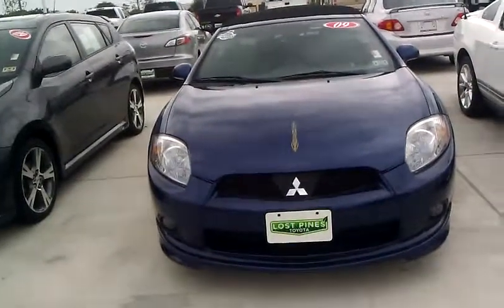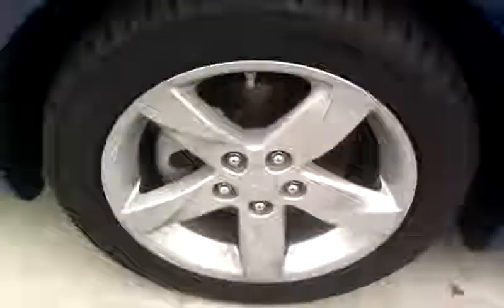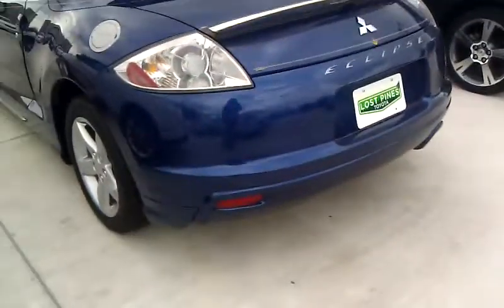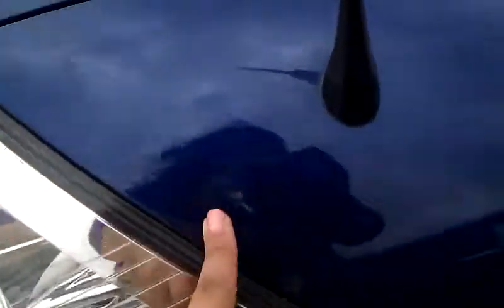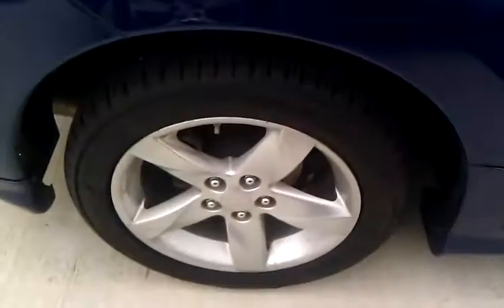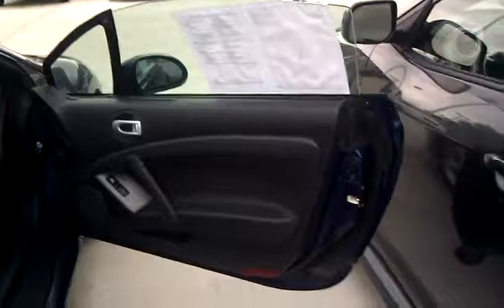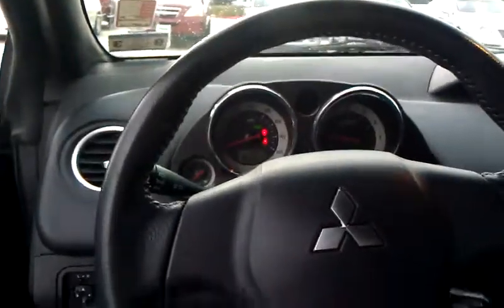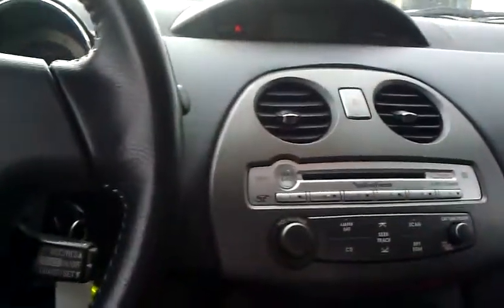2009 Mitsubishi Eclipse Ebay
Lost Pines Toyota
806 Hwy 71 W
Bastrop, Teaxs 78602
Bastrop County Rental Car Newest Enterprise

Welcome to Lost Pines Toyota, Bastrop's leading Toyota dealer. Lost Pines Toyota has a large selection of New, Used or Certified Used Toyota vehicles
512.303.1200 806 HWY 71 W BASTROP, TEXAS 78602 blog.lostpinestoyota.com

Lost Pines Toyota trained technicians service your Toyota vehicles for repairs, oil changes, discounted tires, tire rotations, brakes This LEED Certified dealership TX, has a highly experienced staff ready to take care of your Toyota service needs The Lost Pines Toyota parts department has a large inventory with thousands of Toyota parts, including oil and air filters. Our customer drive from Austin, San Antonio, Bryan, La Grange, Cedar Creek, Gonzalez, San Marcos, Smitheville, Elgin, Victoria all Central Texas
The Greenest, Friendliest Toyota Dealership in Texas!
Used Cars in Spanish cute kittens for cute kids and babys laughing
The Toyota Tundra is forced to take on a near-impossible task before embarking on an historic mission.
Find out more about The Tundra Endeavour at Toyota.com/TundraEndeavour
Category:
Autos & Vehicles